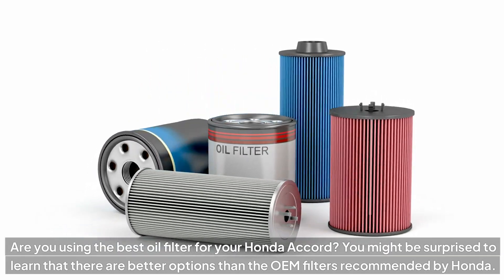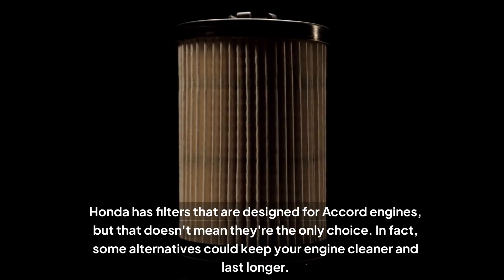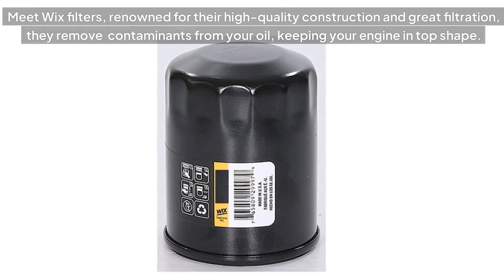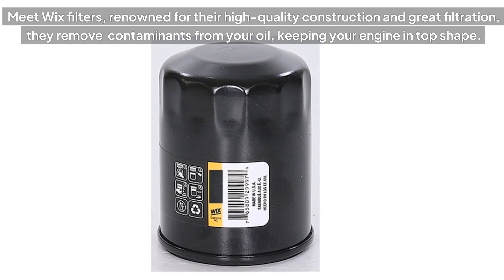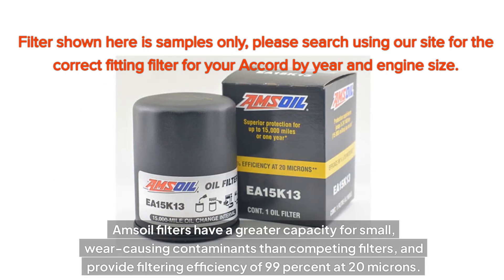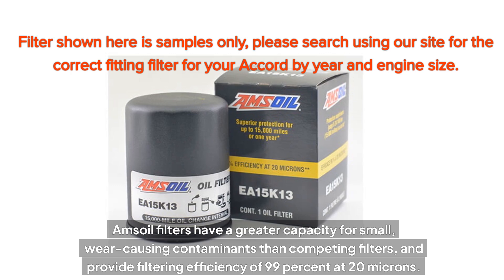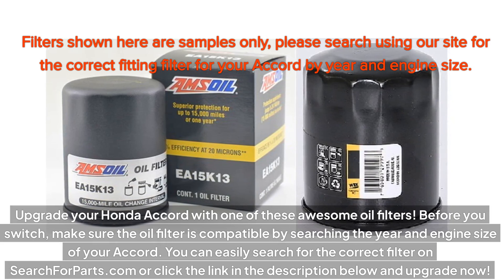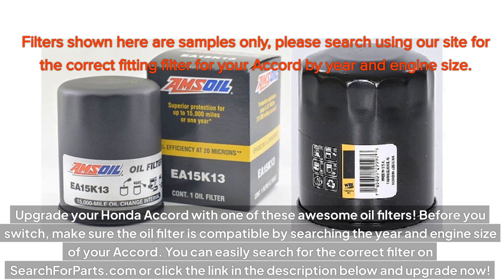Best Oil Filter for a Honda Accord (Search the correct filter for your Honda)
Get the best oil filter for a Honda Accord.
Upgrade now!